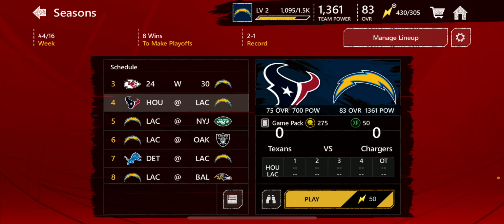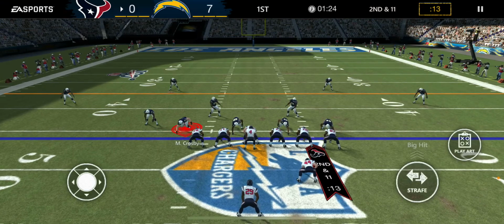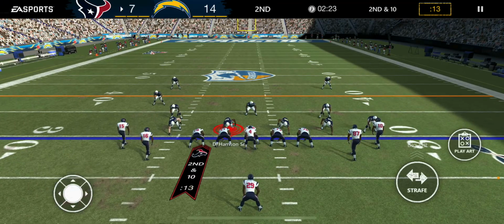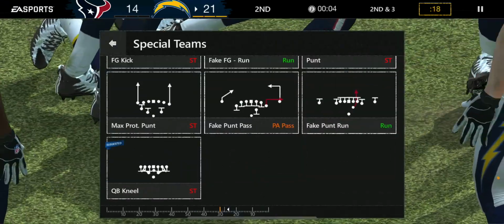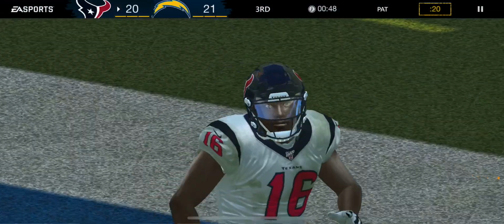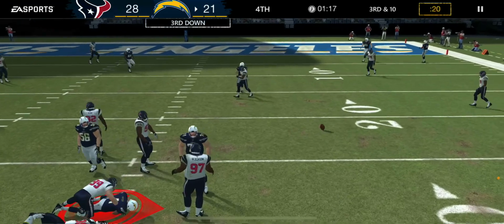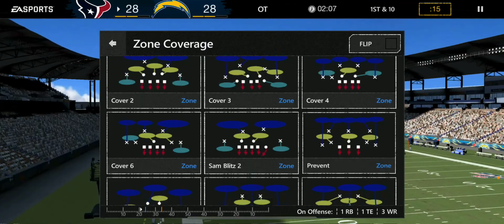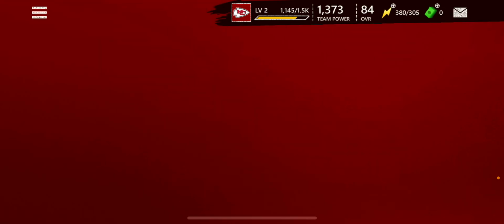Creating Turnovers Against Deshaun Watson 🏈🏈🏈🏈🏈🤙🤙🤙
Hi I’m Josh, and welcome to my Madden NFL 21 YouTube channel. Today, I will show you how to get turnovers against the multi dimensional Texans quarterback Deshaun Watson.